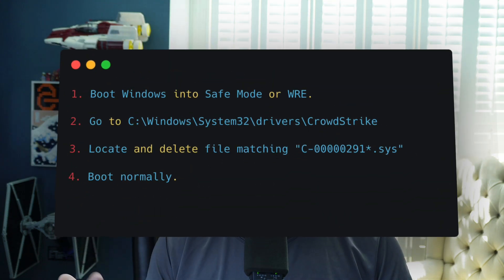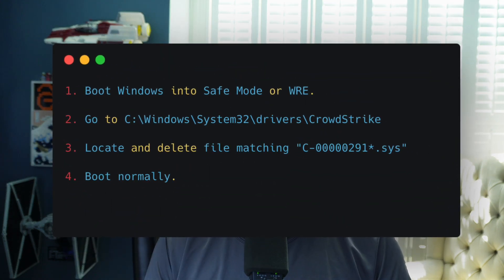Quickly Fix The Crowdstrike Blue Screen Of Death (BSOD) Bug with only a Windows 10 USB Boot Disk!!!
1. Boot Windows into Safe Mode or WRE.
2. Go to C:\Windows\System32\drivers\CrowdStrike
3. Locate and delete file matching "C-00000291*.sys"
4. Boot normally.

OR

Plug in a Windows 10/11 USB stick with installation media ISO burnt onto it

🔗 Important Links:
2. Your support helps me create more content like this
4. As an Azure Terraformer Code Ninja, you'll get elite access to my Terraform code reviews. For those in my inner circle, there's even a monthly virtual 1-on-1 session with me!